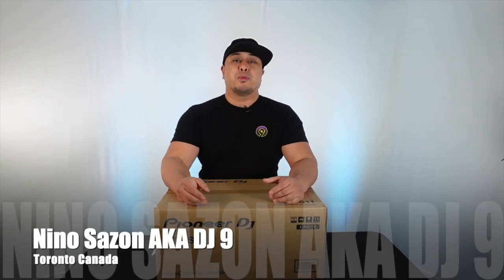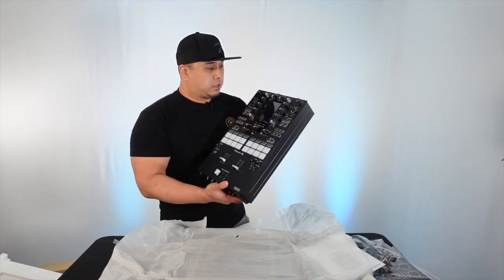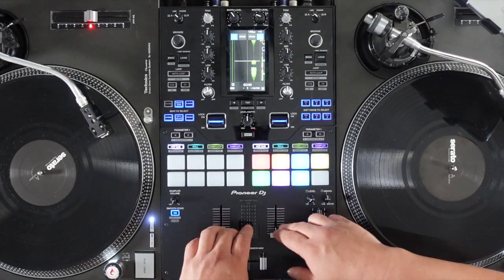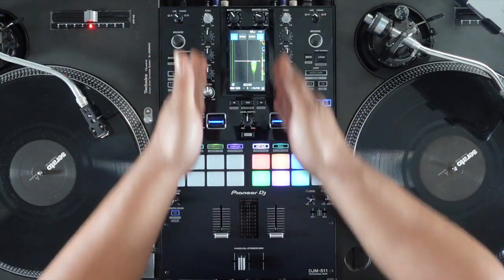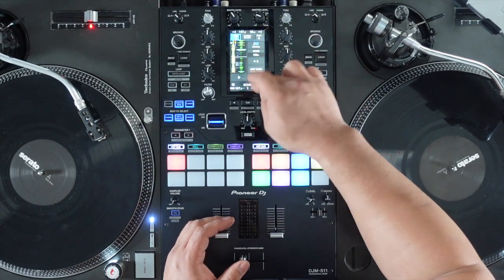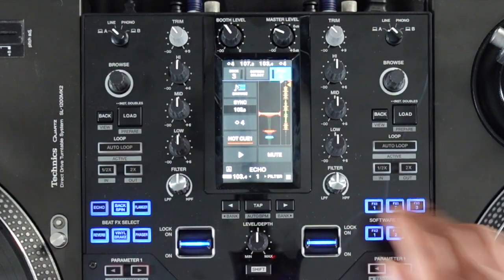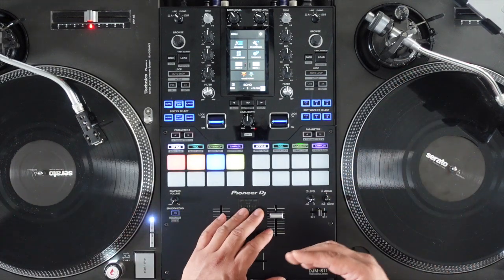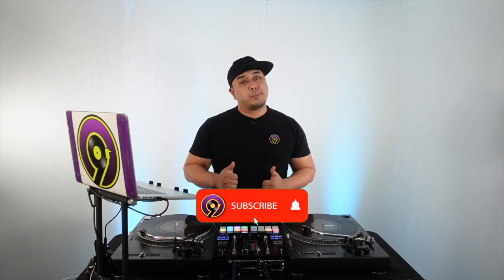PIONEER DJM-S11 UNBOXING/FIRST LOOK/DJ GEAR REVIEW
Hey DJs this is an unboxing, first look at the new Pioneer DJM-S11. Im one of the first djs in Canada to get my hands on this awesome mixer. Next level stuff for reals though. Watch as i unbox and show you some key features(not all) on this amazing machine.